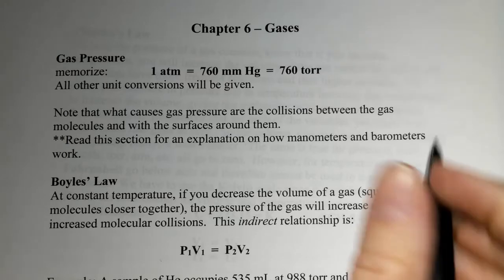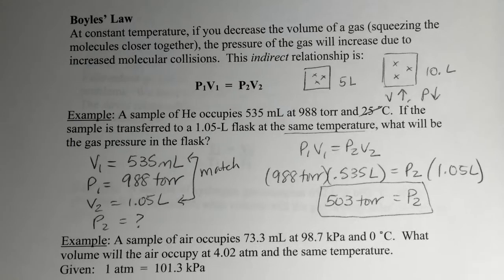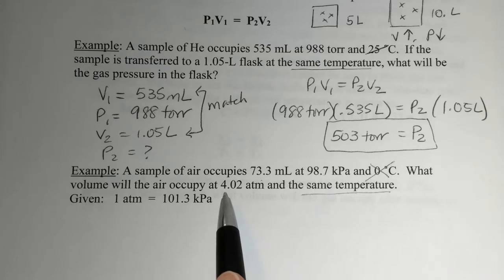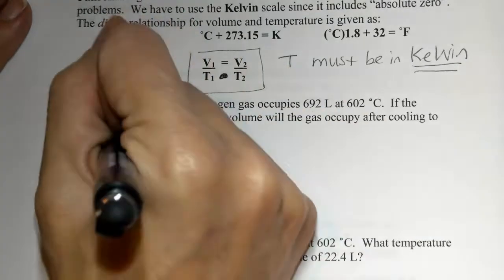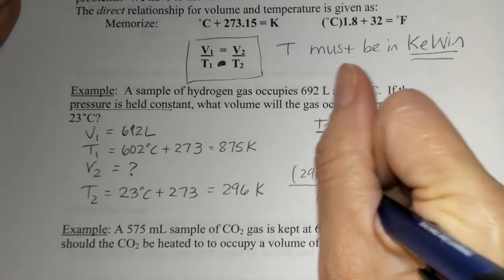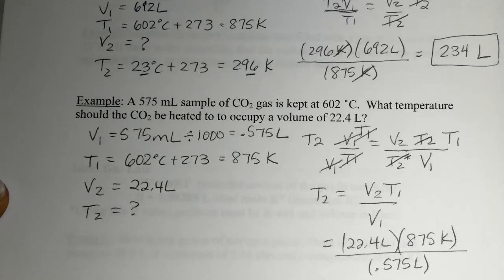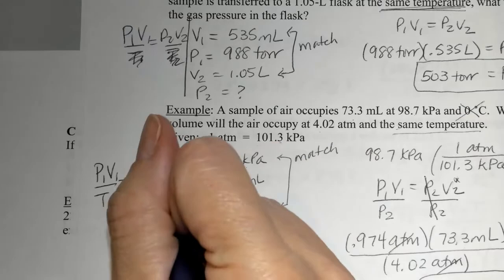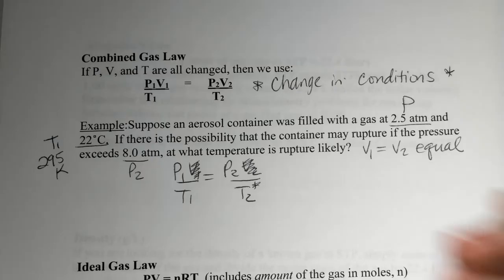Gas Laws, Part I Ch6